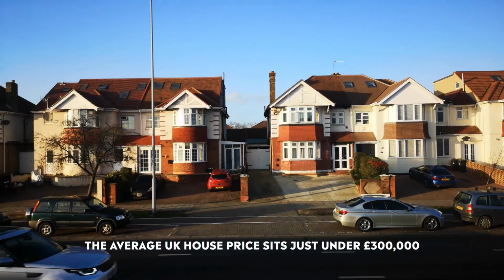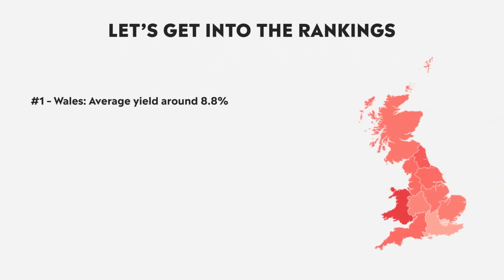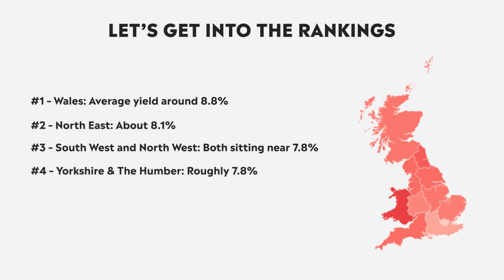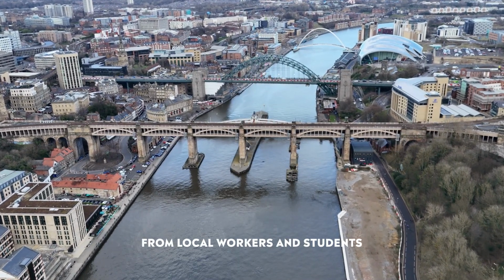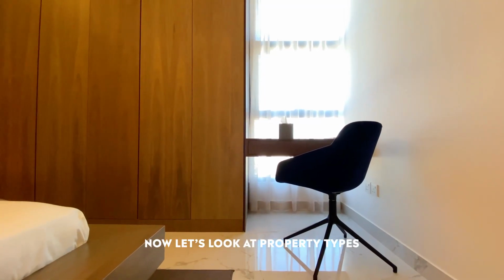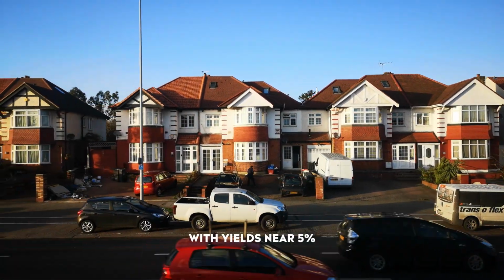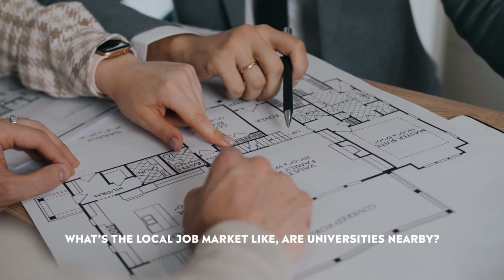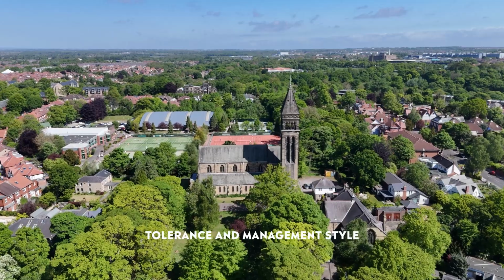Top 5 UK Regions for Buy-to-Let in 2025 | Highest Rental Yields Revealed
The UK property market is changing fast — but smart investors can still find high-yield regions in 2025.

In this video, we break down the top UK areas for buy-to-let, where landlords are earning the strongest rental returns right now.

You’ll discover:

- The UK regions offering the highest rental yields in 2025
- Why Wales is leading the buy-to-let market
- Which property types deliver the best returns (HMOs, flats, terraced houses)
- The risks and hidden costs that most landlords overlook
- Practical tips to choose your next investment location

💡 Whether you’re a first-time landlord or scaling your portfolio, this guide gives you clear, data-driven insights to make smarter buy-to-let decisions.